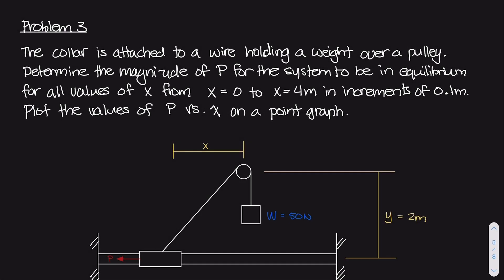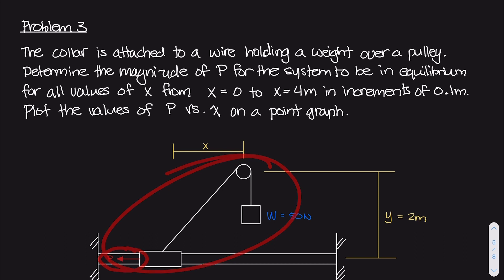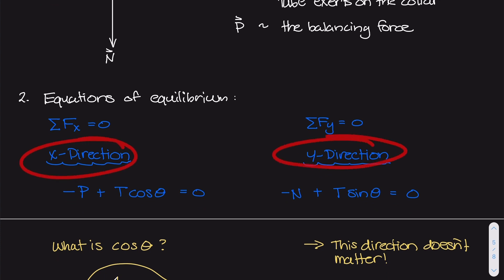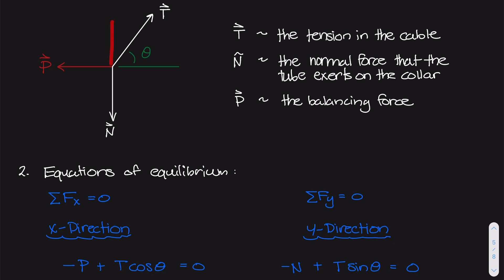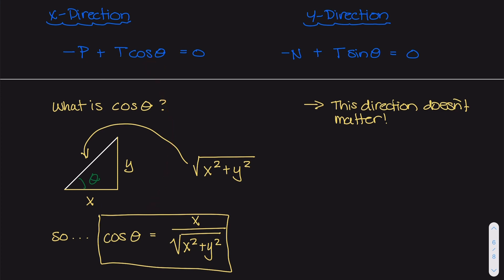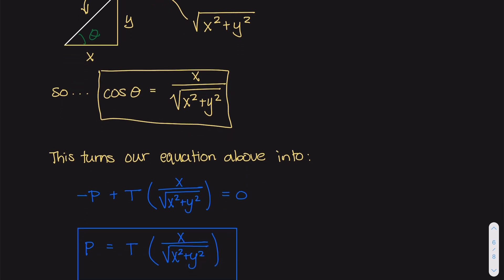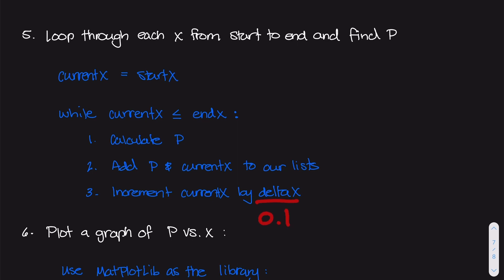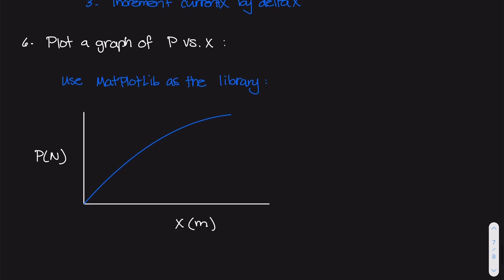Pulley Cable Problem for a System in Equilibrium (Algorithm) [Statics With Python #5]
We have a cable pulley system that remains in equilibrium due to a force P which keeps the collar stationary. We want to determine all the P forces required for all values of x from 0 meters to 4 meters and then be able to graph the values of P vs. x using MatPlotLib library in Python!

This first part will cover the problem statement and the algorithm. The next part will cover the code!

⏰ Timestamps:

0:00 Introduction
2:20 The Free-Body Diagram
3:52 Equilibrium in the X-Direction
4:51 Equilibrium in the Y-Direction
5:19 Disregarding the Y-Direction!
6:32 Finding the Cosine Term
8:31 Finding Our P Equation
8:58 Quick Review of the Problem Statement
9:40 Defining Our Input From the Given Data
10:31 Creating Our Output Lists for P and x
11:32 Using a While Loop to Design the Algorithm
14:12 Understanding How to Plot P vs. x